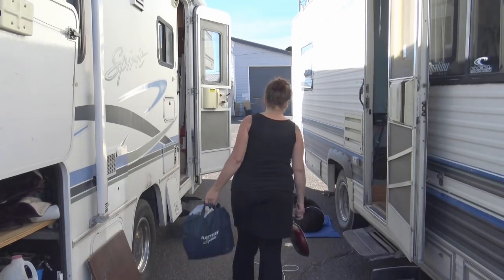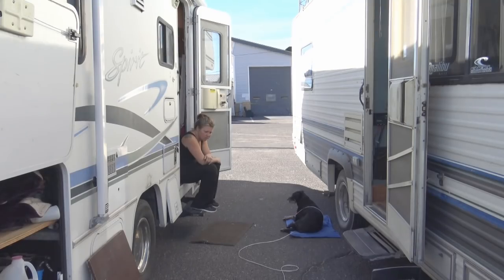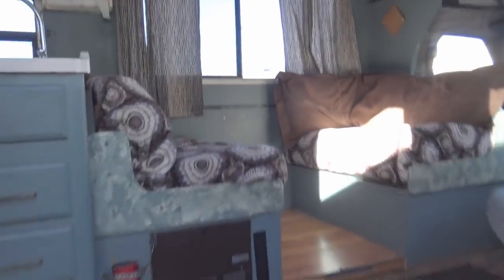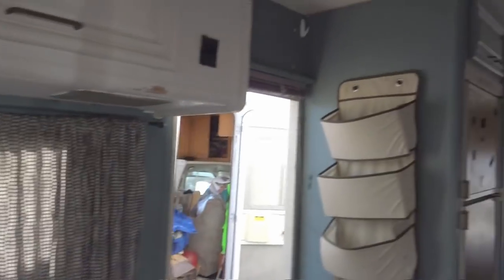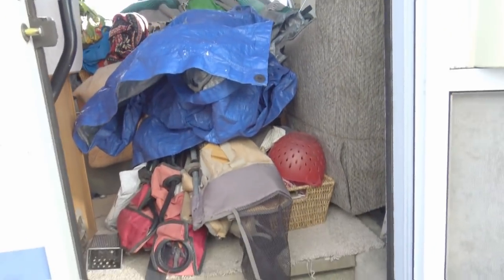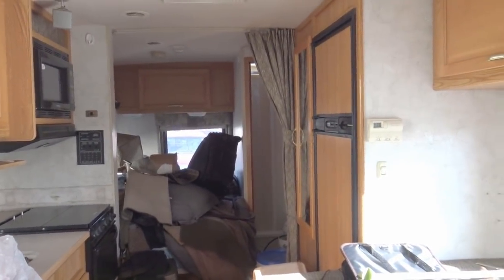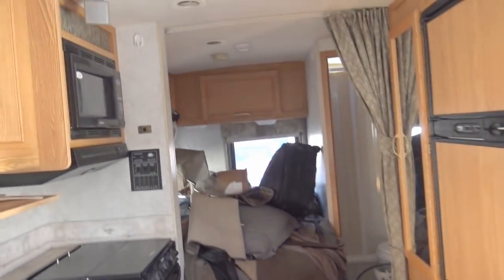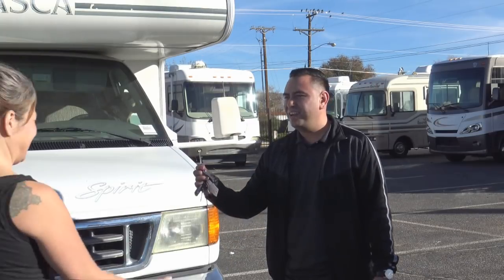Buying My Next RV: Negotiation Tips & Reality Check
As I move in to my 2005 Winnebago Itasca Spirit Class C Motorhome, I talk about how to buy an RV to live in, sharing the research, the negotiating, and the financing aspects with you. I also show you what it's like to move from one RV to another as a full timer.. Hint: It's a mess! :-)

SHOP THE FRIENDLY STORE FOR TEES, HOODIES, MUGS, STICKERS AND MORE!

E-BOOK HOW TO THRIVE ON YOUTUBE! Get the Marketing strategy I used to get 20,000 Subscribers in just 40 days!

CAMERA GEAR:
Cell Phone shots: Samsung Galaxy S7

Main Video Camera: Sony Handycam FDR-AX33

Tripod - Albott 70"

Stock Photos from BigStockPhoto.com : Use this link to get 7 days free

MUSIC CREDITS

PHOTOS CREDITS: All photos and videos property of Carolyn R Higgins and Carolyn's RV Life.

CarolynsRVLife.com is a participant in the Amazon Services LLC Associates Program, an affiliate advertising program designed to provide a means for sites to earn advertisingfees by advertising and linking to amazon.com DISCLAIMER: